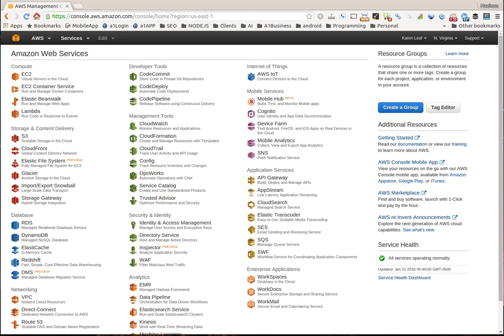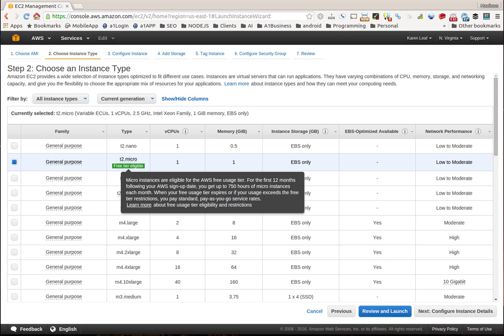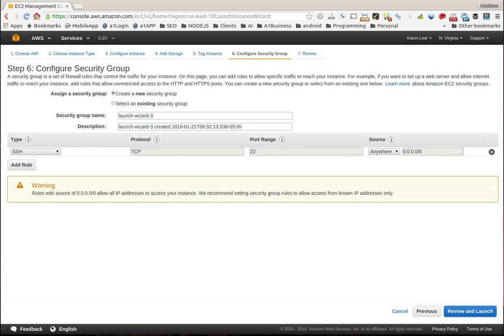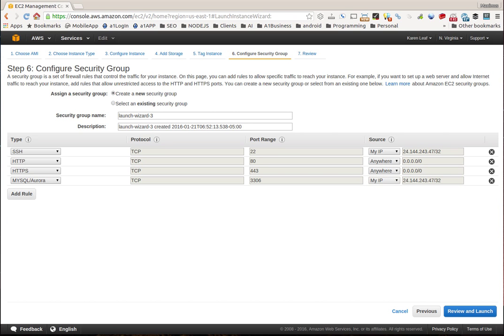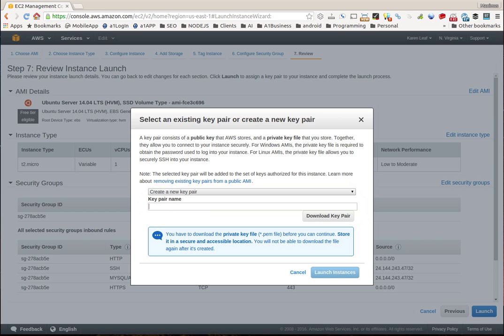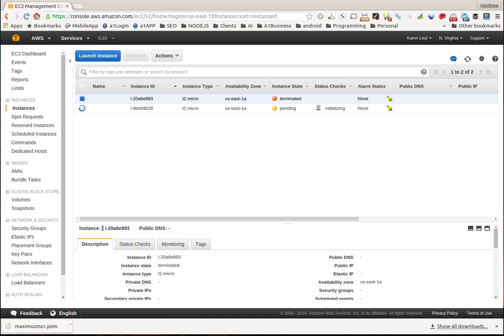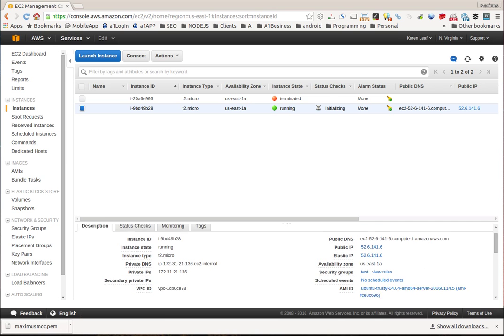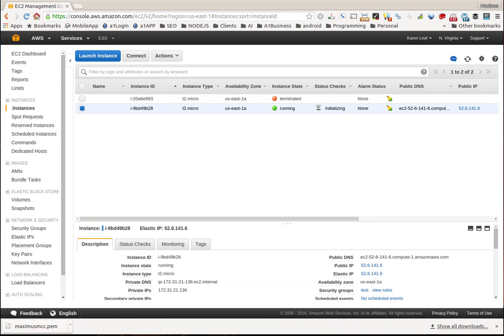SET UP INSTANCE ELASTIC IP AND KEY PAIR IN AMAZON HOSTING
SET UP INSTANCE KEY PAIR AND ELASTIC IP IN AMAZON EC2 DASHBOARD

AMAZON WEB HOSTING GETTING STARTED BEGINNER LESSON

EDITING FILES IN SSH TERMINAL AMAZON EC2 HOSTING

SSH CONNECTION INSTALL SERVER PHP MYSQL AMAZON WEB HOSTING

INSTALL WORDPRESS AND DATABASE ON AMAZON WEB HOSTING SERVICES

POINT NAMESERVERS TO AMAZON WEB HOSTING SERVICES

ENABLE PRETTY PERMALINKS IN AMAZON WEB HOSTING

HOW TO SET UP A FREE AMAZON WEB HOSTING ACCOUNT LATEST VERSION NOV 2016

EDIT WORDPRESS FILES VIA SSH ON AMAZON AWS